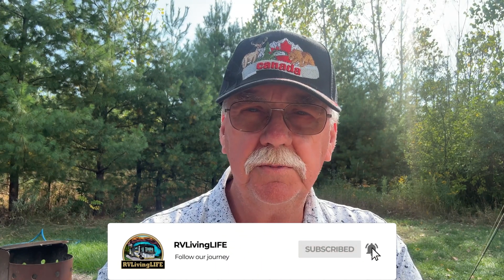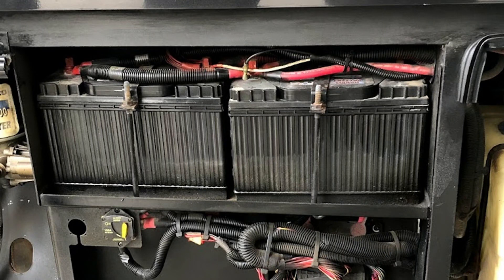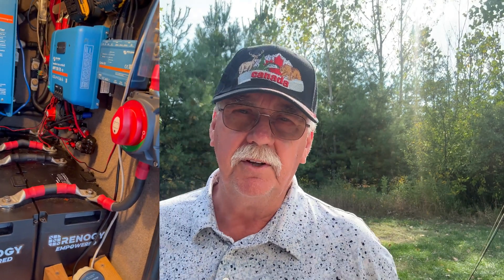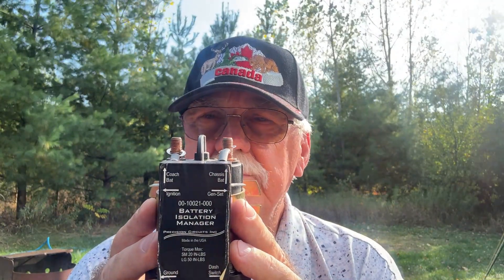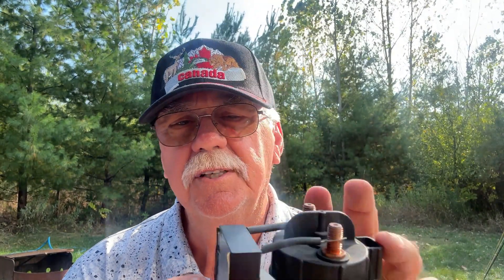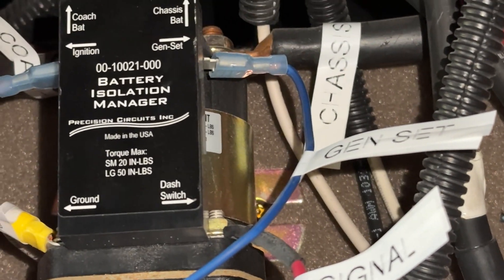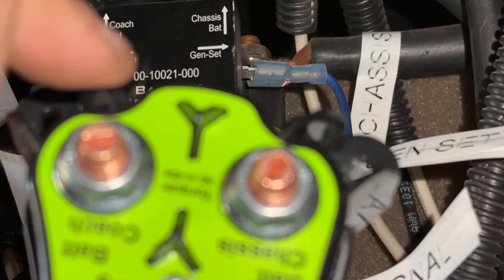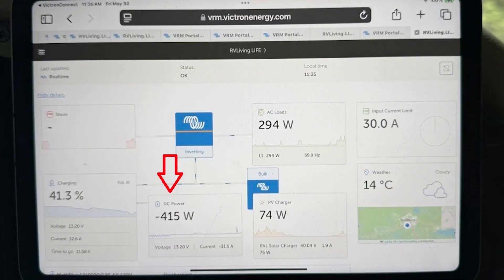Battery Isolation Manager Upgrade SLA to Lithium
What is the battery Isolation Manager (BIM)? Do I need it? how does it work?

In this video I show you what it is, how it works and how to install it

Honestly I didn't even know I had one!

Here is a brief detailed description of the LIM 225

"Lim 225" refers to a Precision Circuits Li-BIM 225 (Lithium Battery Isolation Manager), a microprocessor-based device designed for RVs and power boats that manages charging between a vehicle's chassis (start) battery and a lithium house battery system. It intelligently connects and disconnects the two battery banks to charge them from the alternator, preventing overcharging of the lead-acid chassis battery and the lithium house battery. It also offers features like an optional manual override for emergency starts and supports solar charging of the chassis battery.

Key Features and Functions

Dual Battery Management:
It allows the alternator to charge the lithium house batteries and the lead-acid chassis battery.
Overcharge Protection:

Prevents the lead-acid chassis battery from being damaged by overcharging from the alternator, and protects the house battery from damage during long connections to shore power.
Intelligent Monitoring:

Uses long-term monitoring of battery states to decide when to connect or disconnect the batteries, avoiding the constant clicking of older isolation modules.
225A Continuous Power:
Capable of handling up to 225 amps of continuous power for efficient charging.

Emergency Start Feature:
Provides an optional manual override to connect the two battery banks in case the chassis battery needs a jump start.

Ignition Proof:
Approved for use in battery compartments and is salt spray rated, making it suitable for the harsh environments of RVs and boats.
Benefits

Protects Batteries:
Extends the life of both the lithium house battery and the lead-acid chassis battery by preventing overcharging and discharging.

Reduces Alternator Strain:
Optimizes charging cycles to avoid overloading the vehicle's charging system.
Enhances RV and Boat Power Systems:
Provides reliable power management for the diverse battery needs in these vehicles.

Here are some links to some of the items we use in our coach.

Lithium Battery Isolation Manager
Victron Energy MultiPlus 3000VA
Victron Cerbo GX
Victron GX Touch Display
Victron Battery Monitor
Victron Solar Charger
Renogy Batteries
4/0 Lugs
4/0 Cable
30 Amp Solar Breakers
80 AMP Solar Breaker
Solar Power Cables on Roof
Solar Power Cables from Solar Charger to Batteries
600A High Current Bus Bar
Battery Disconnect Switch, 600A